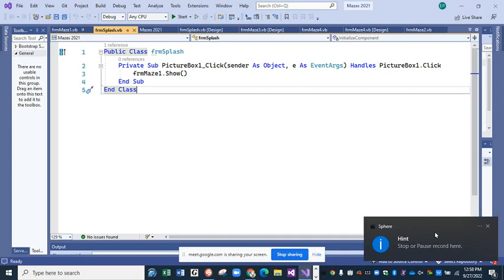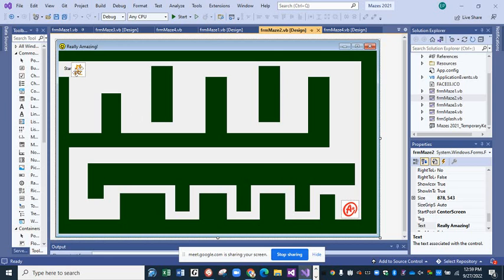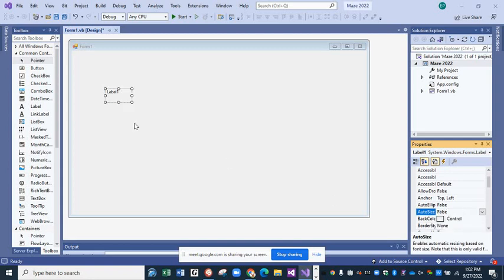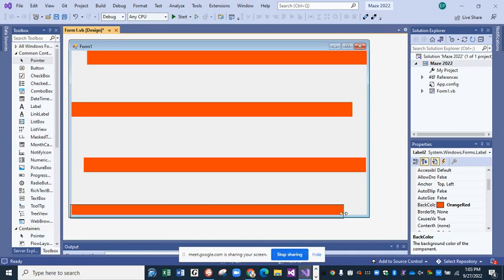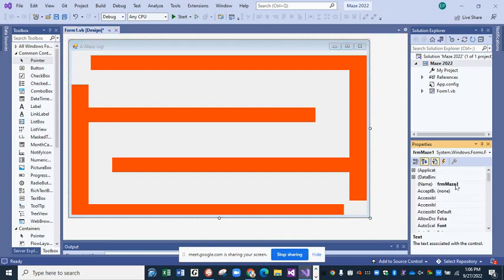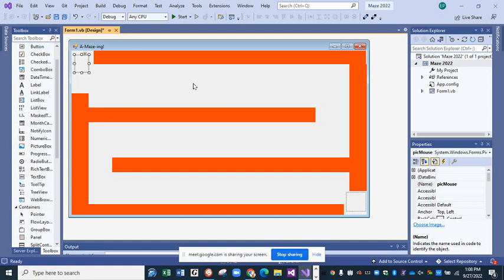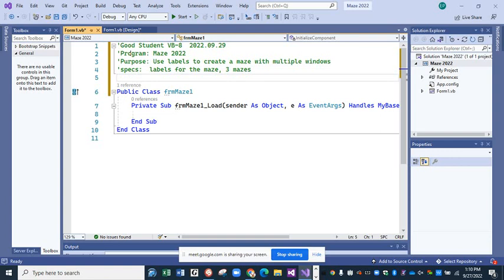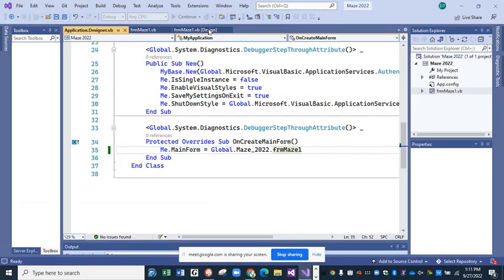setUpForMazeGame 1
This sets up a Maze Game to be made in Visual Basic in Video Studio